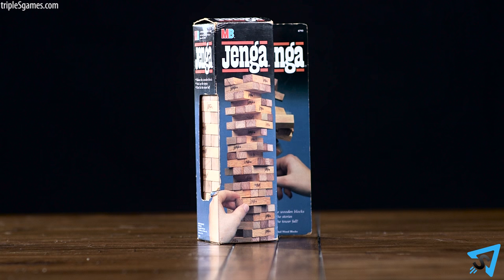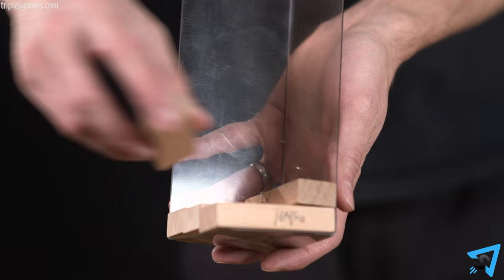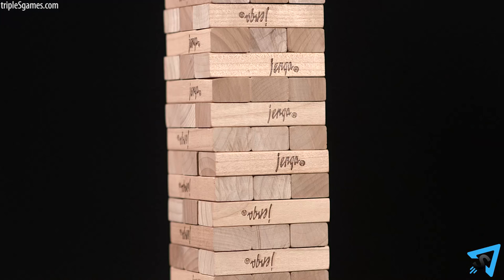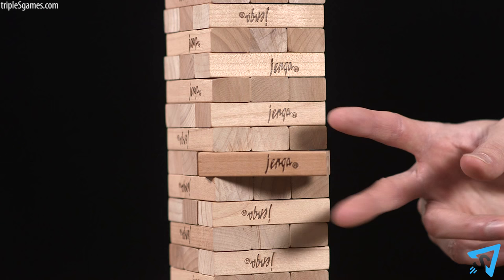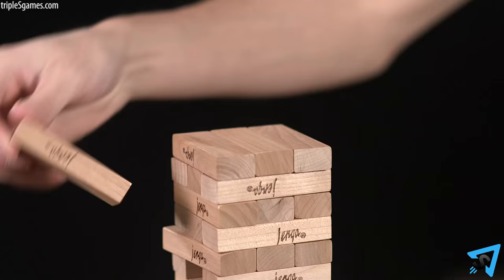How to Play Jenga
Learn the rules to the board game Jenga quickly and concisely - This visually rich video has no distractions, just the rules.

RULES:

The object of the game is to be the last player to stack a block without the tower falling. Setup: Build the tower in the loading tray, alternating each layer’s facing direction by 90 degrees. Set up the tower vertical on the table.

The player who built the tower goes first. On your turn you must remove 1 block from the tower and place it on top of the tower, continuing the 90 degree alternation every layer, without it falling. You can only remove blocks below the highest fully completed layer.

You may only use 1 hand at a time when removing and placing blocks. You may touch as many blocks on your turn as you like, however if a block moves you must either remove it, or return it to its position before touching another block. A completed layer contains 3 blocks and you must always complete a layer before making a new layer.

Your turn ends 10 seconds after you stack your block or as soon as the next player to your left touches a block and starts their turn. Play goes clockwise and the game ends when the tower falls. The last player to take a turn without making the tower fall wins! The player who caused the tower to fall sets it up for the next game.